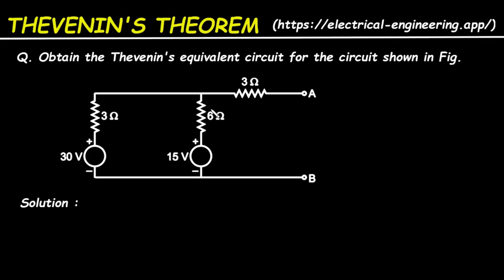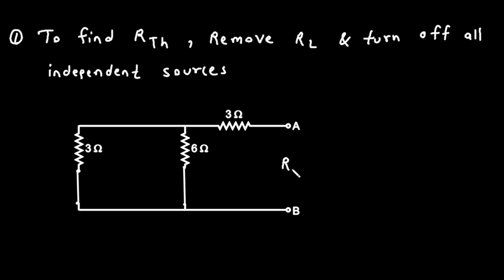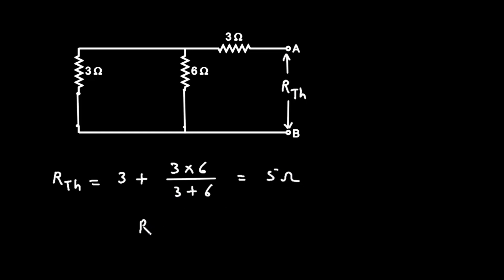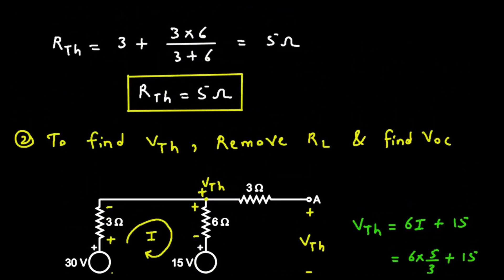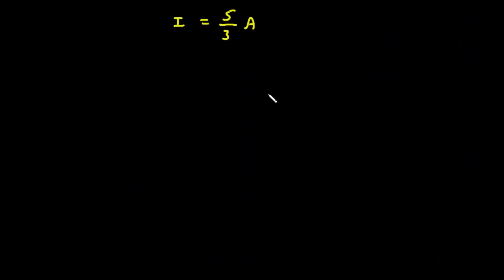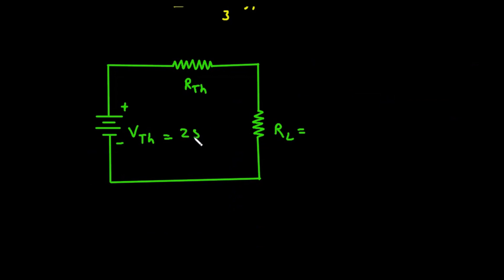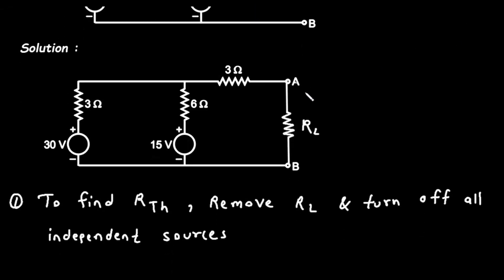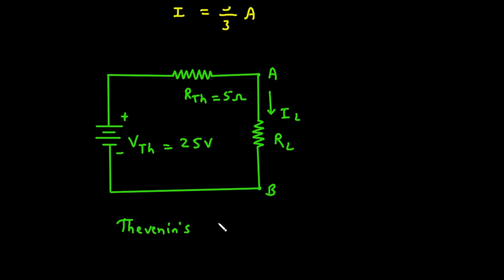Thevenin 's Equivalent Circuit Solved Problem | Circuit Analysis